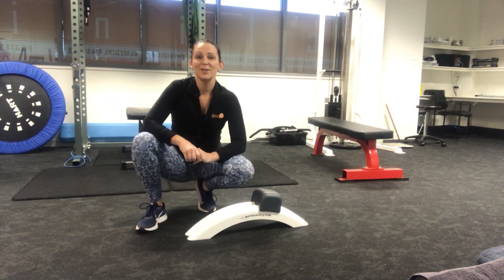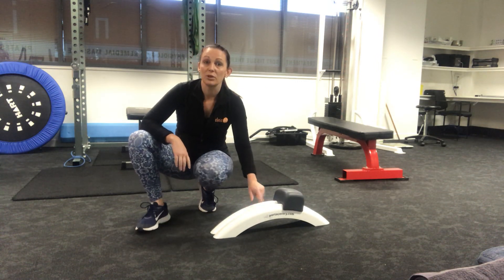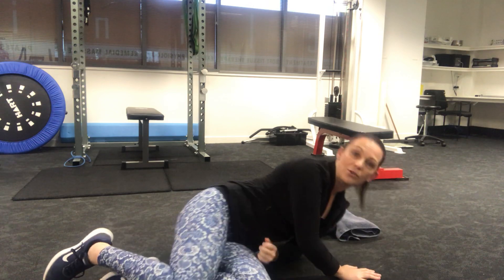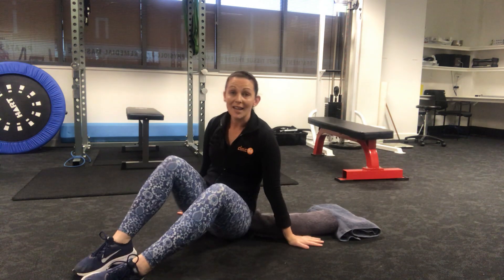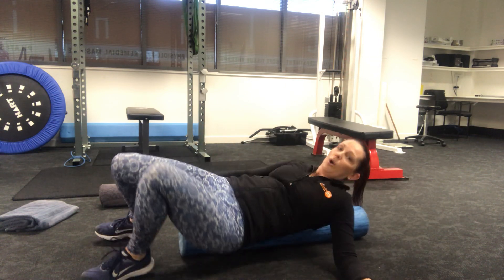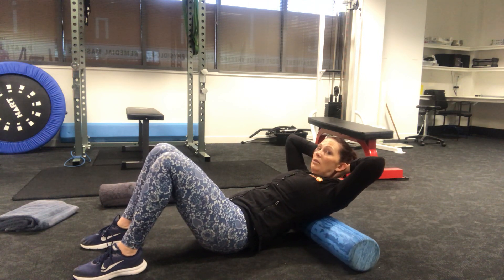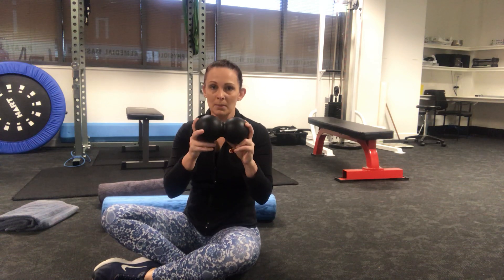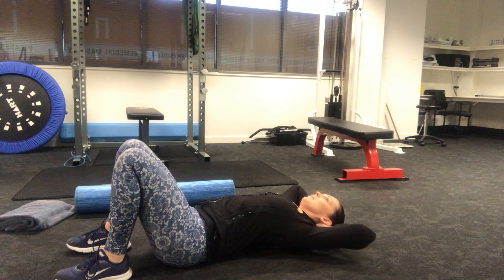Thoracic Mobility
Mobilise your thoracic spine using T-Rack, Foam Roller, Towel or Double Tennis Balls